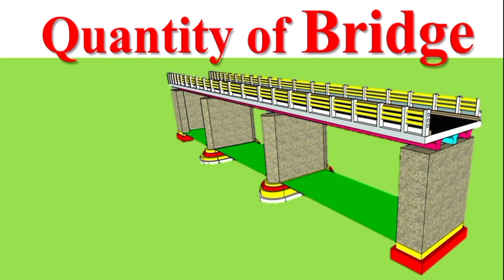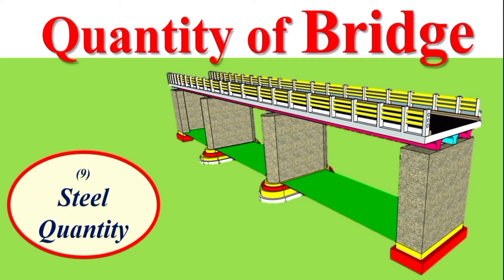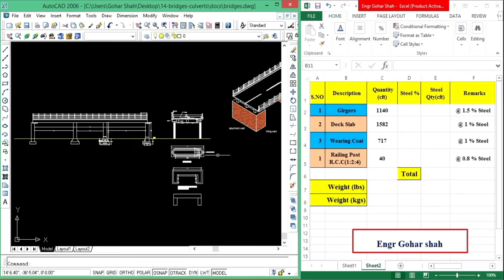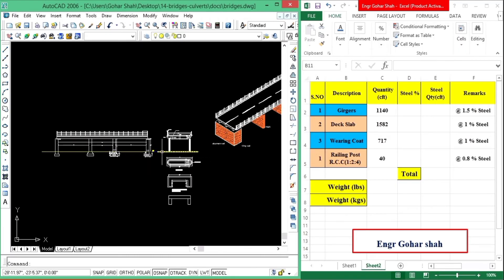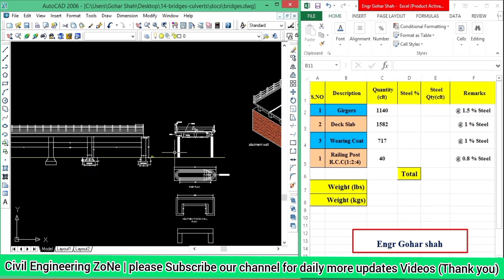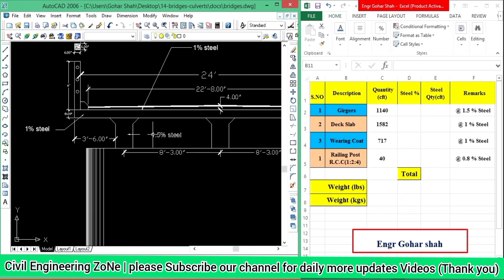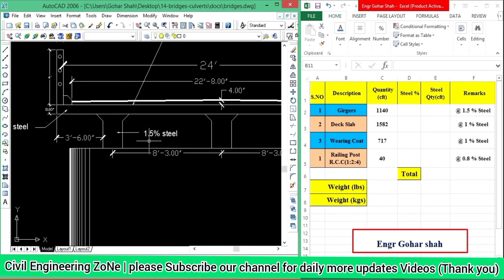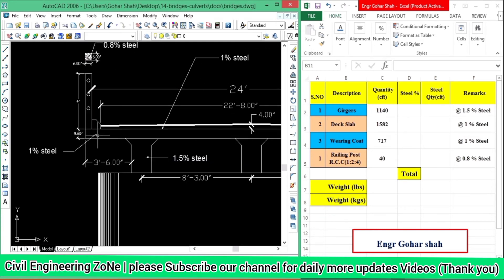Steel quantity calculation excel sheet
Hello I am engineer Gohar shah today after watching this video you will learn the detail process of Steel quantity calculation for bridge.